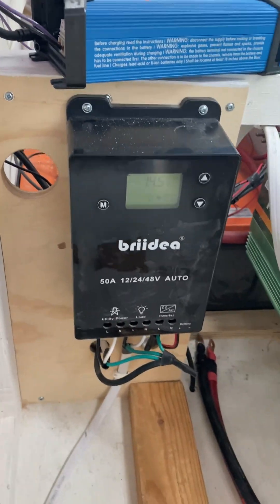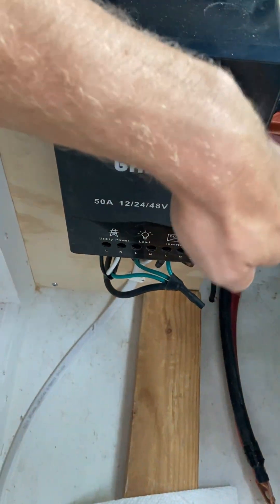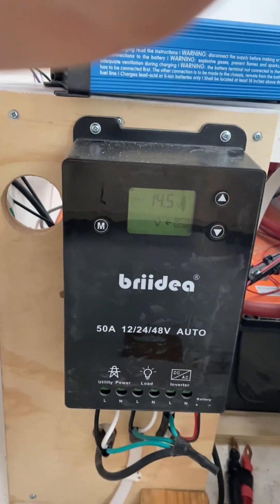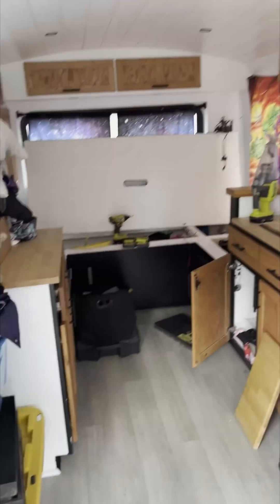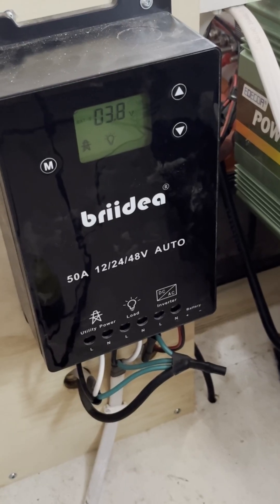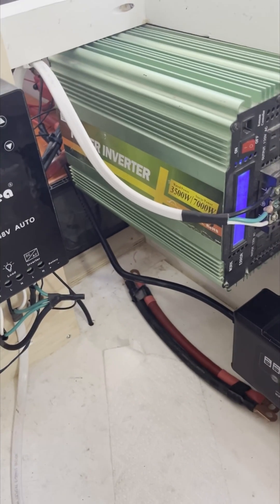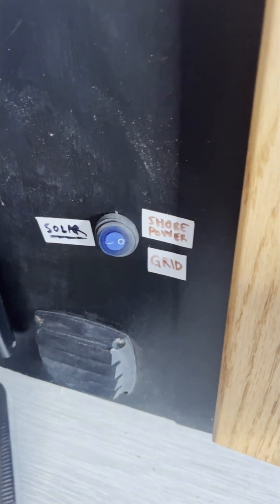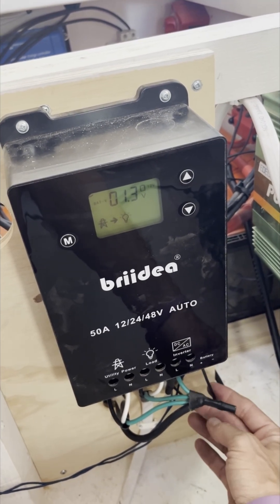Briidea 50a Transfer Switch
What is this thing? And how does it work?

Briidea 50a Transfer Switch on a Bus Conversion | Simple Manual Override Hack

In this video, I take a look at a friend's bus (skoolie) that had some power issues—mainly with the Briidea transfer switch not switching to shore power like it should. If you’ve ever had trouble getting your system to recognize when it’s plugged in, this might help!